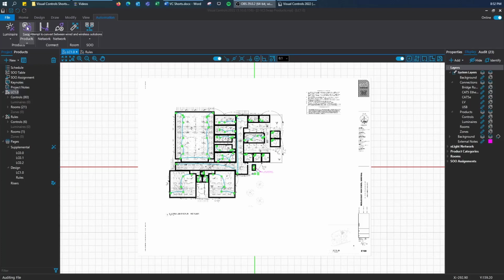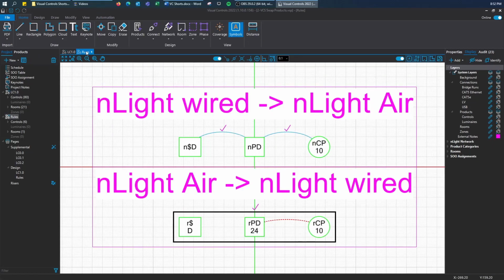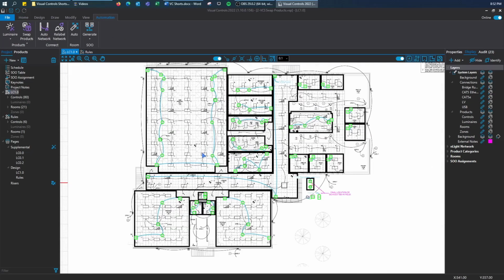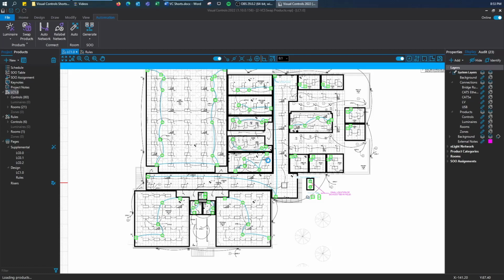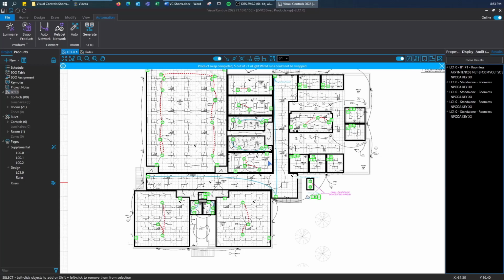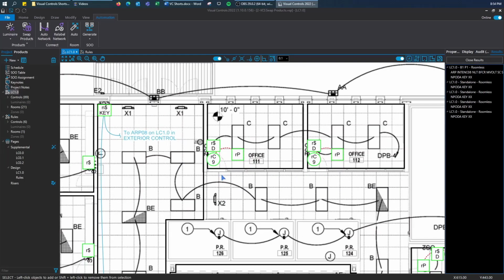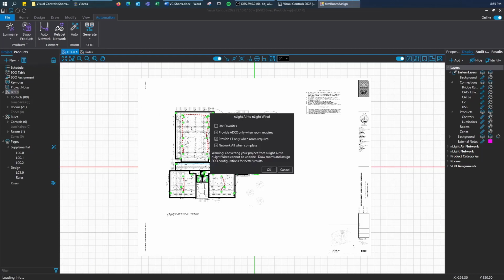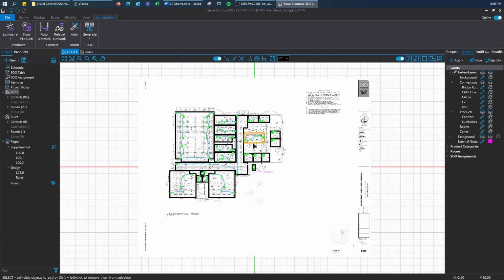Visual Controls - Swap Products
A detailed walk-through of the Swap Products command inside Visual Controls.